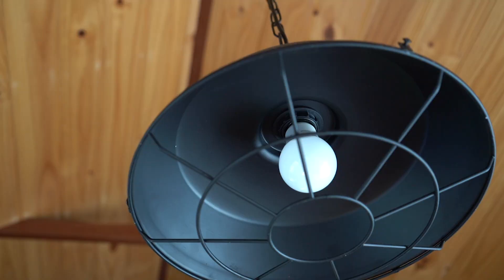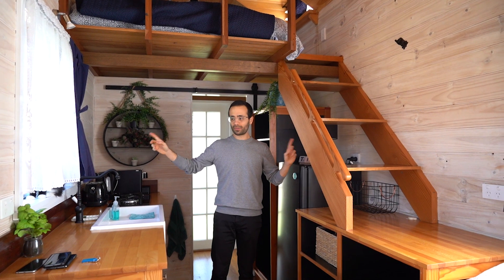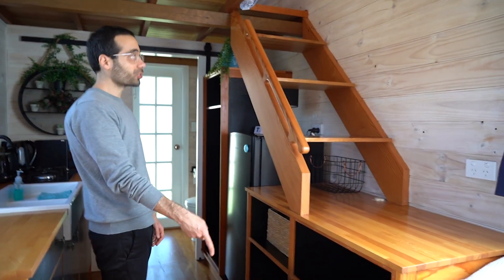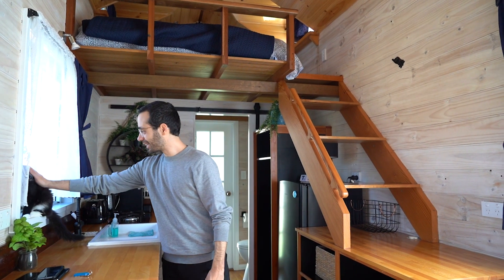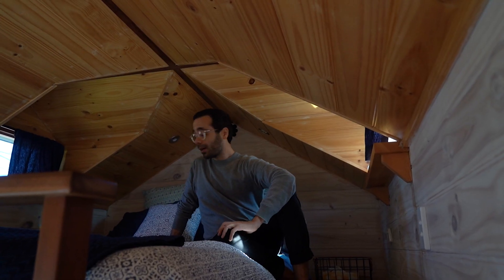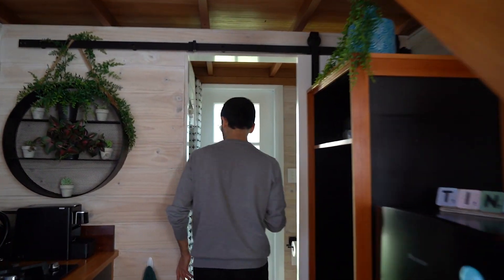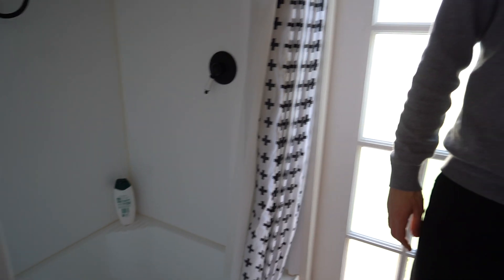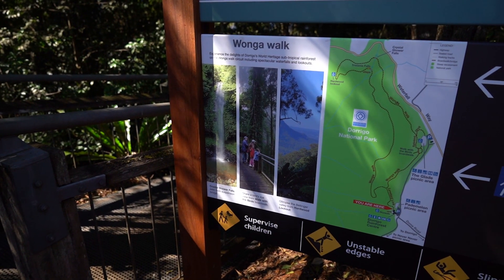Tiny House Tour in Australia | What to do in Coffs Harbour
On our fist holidays during covid (august 2020) we decided to go on a Road Trip from Sydney to Byron Bay. The first stop was at Coffs Harbour and guess what?! Our accomodation was a Tiny House! Hope you enjoy the tour and we also give you some tips on what to do in the area, including 3 Waterfalls in Dorrigo National Park and loads of Kangaroos near a perfect beach for a sunset.